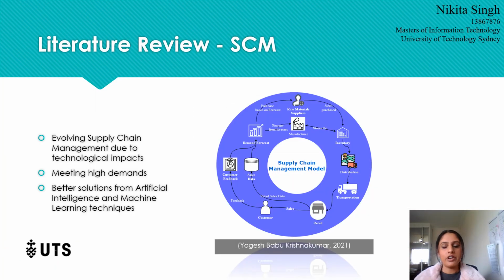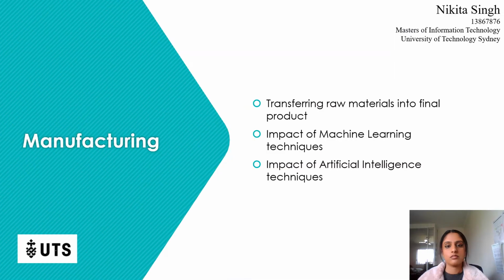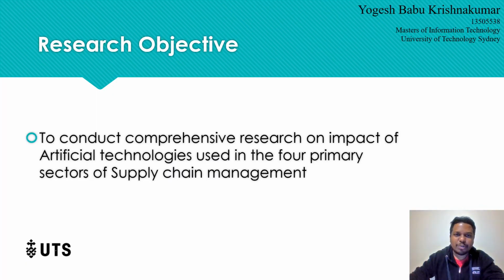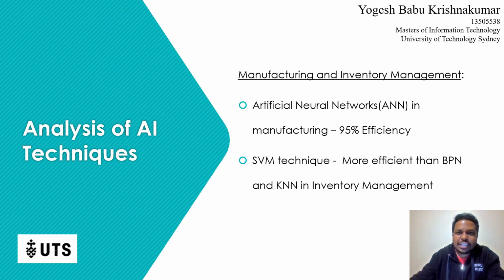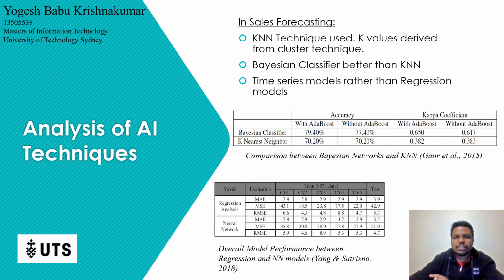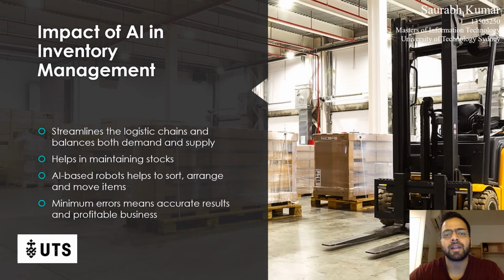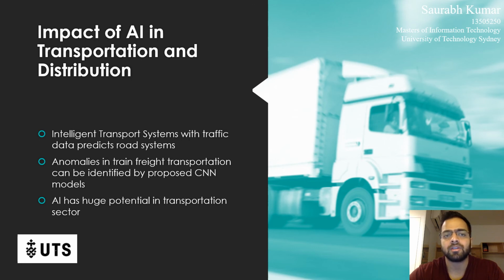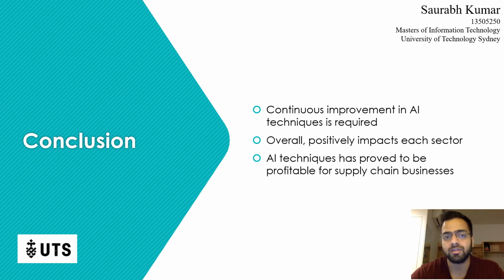Research Project Presentation - Impact of Artificial Intelligence on Supply Chain Management Sectors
32933 RESEARCH PROJECT